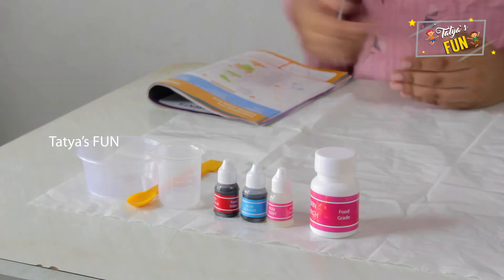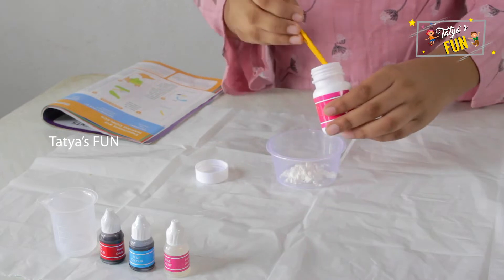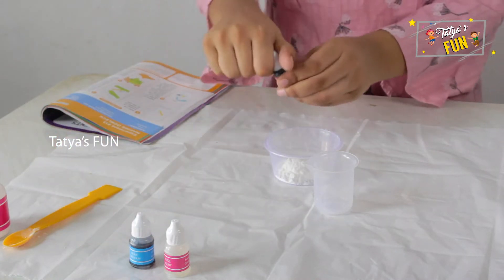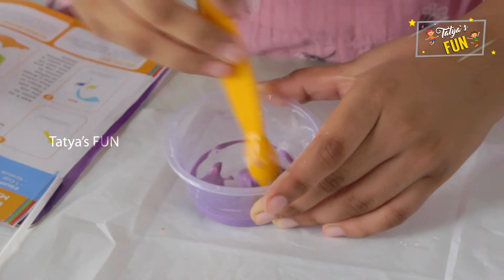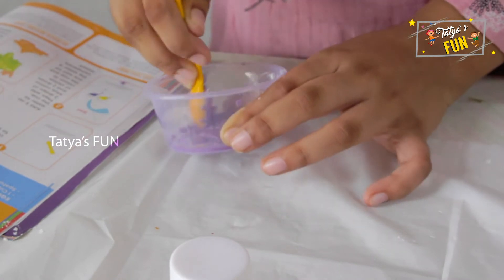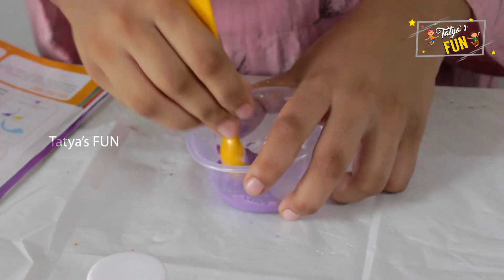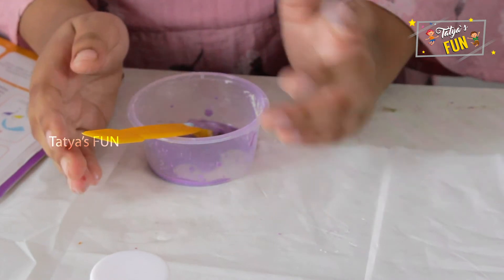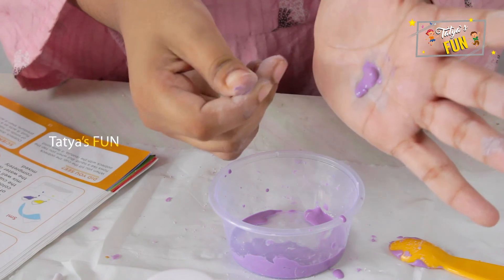Science kit : Oobleck Experiment